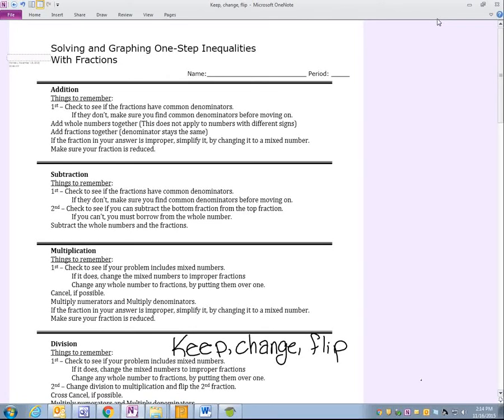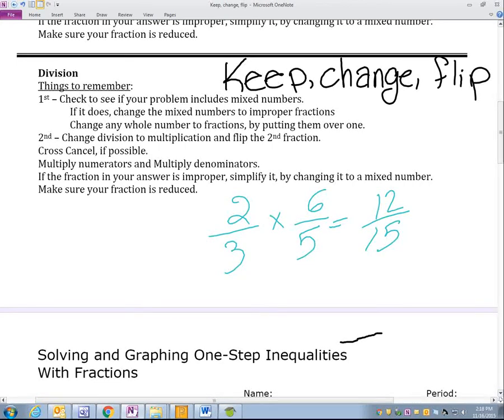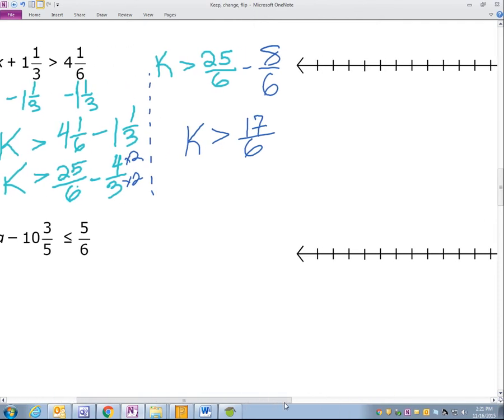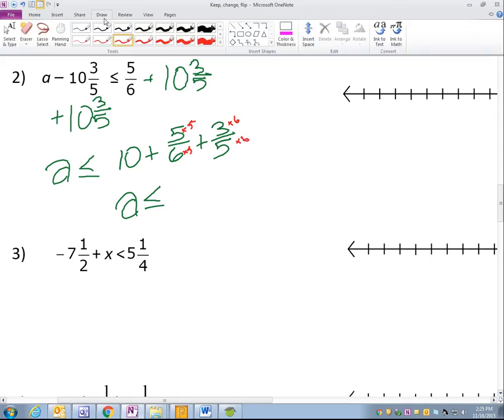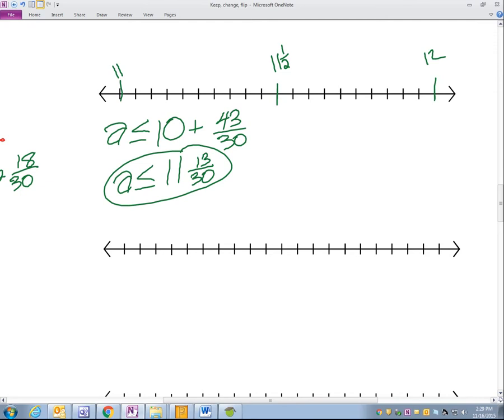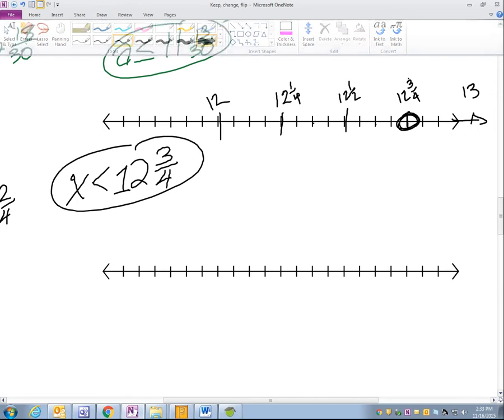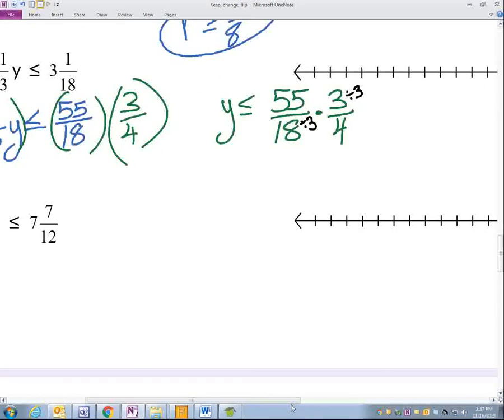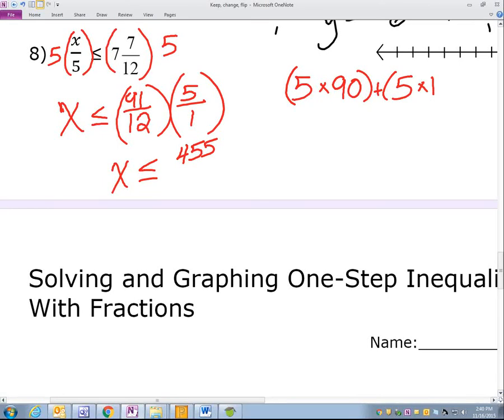Solving and Graphing Fraction Inequalities